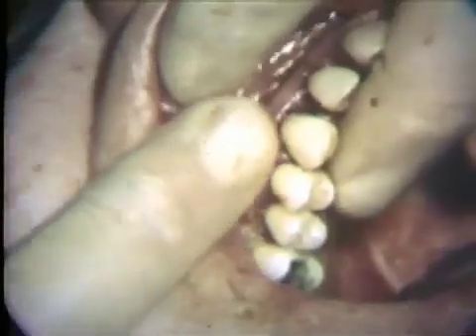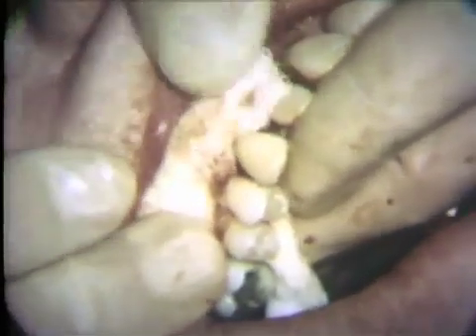Modified Widman Flap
Shows the modified Widman Flap Periodontic surgery.